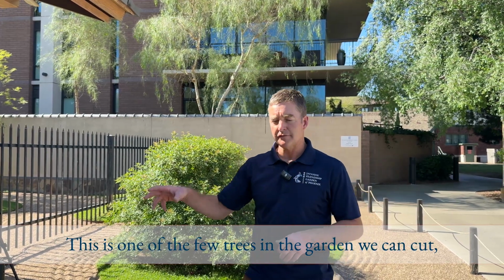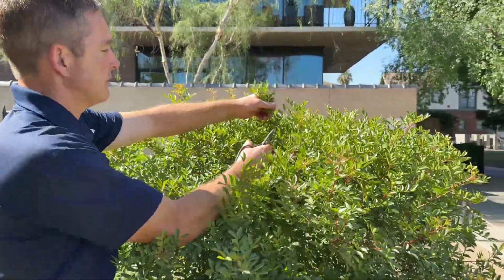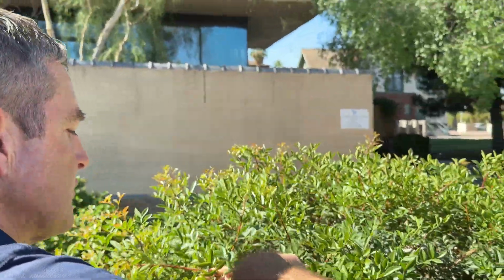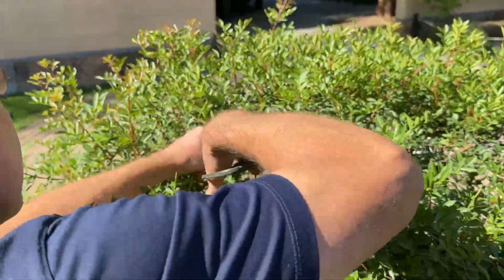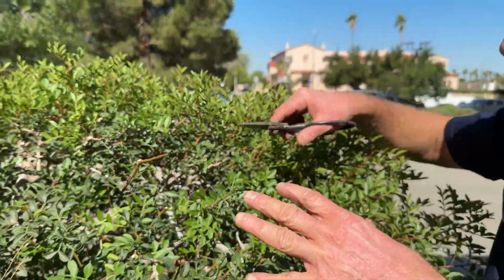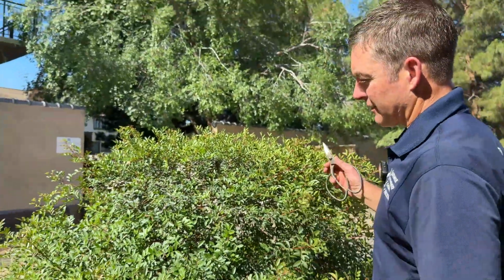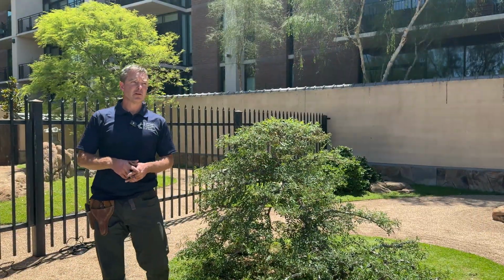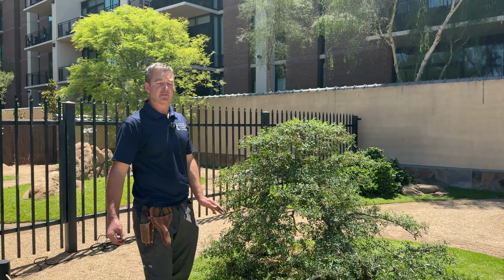Pruning Series - Mastic Tree -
Join our Executive Director, Ben Schreph, as he demonstrates expert pruning techniques on a mastic tree (Pistacia lentiscus) in this installment of our Pruning Series. Learn how thoughtful, selective pruning helps maintain the natural form, health, and beauty of this Mediterranean nativem adapted for our desert climate.

Whether you're a home gardener or simply interested in Japanese garden aesthetics, this hands-on demonstration offers valuable insights into plant care and design principles rooted in tradition.

Credit (Music)
はくちゃ BGM channel / whitebgmchannel